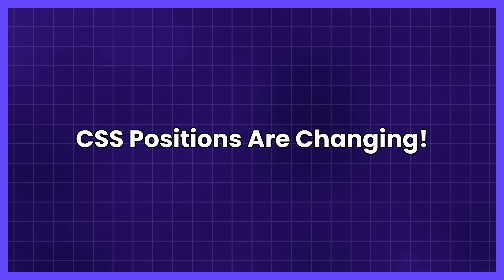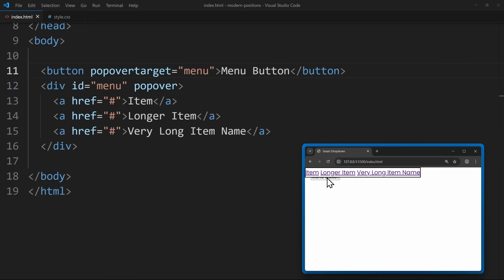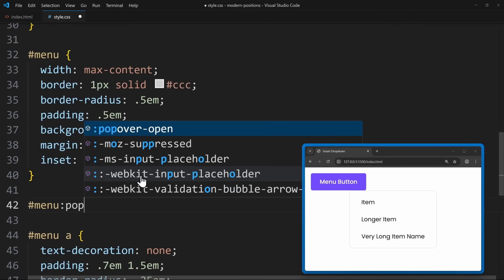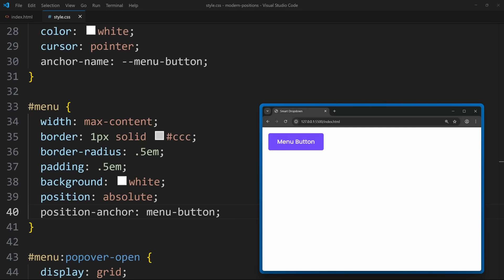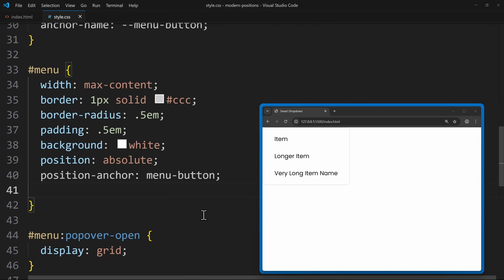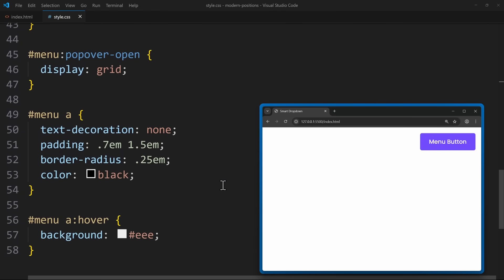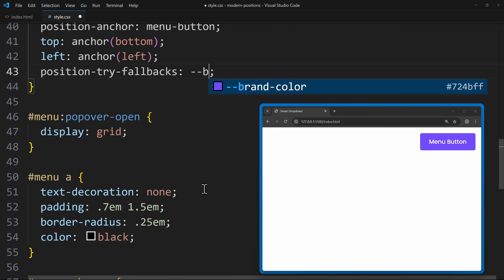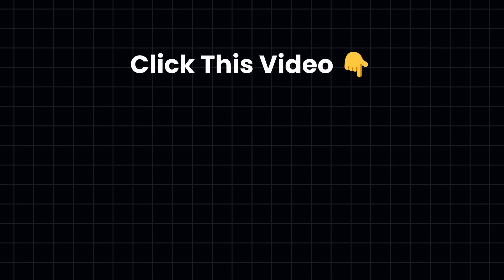How The New POSITIONS Will Work in MODERN CSS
In this video, you’ll learn everything about the new CSS positioning system that’s changing how modern web layouts work.
Developers have been using position: absolute and JavaScript to align dropdowns and tooltips for years — but that’s now old news.

With anchor-positioning, @position-try, position fallbacks, and the Popover API, you can now build smart dropdown menus and popovers that never leave the screen — using only HTML and CSS.

🎓 Learn More with My Courses

In this CSS tutorial for 2025, we’ll break down all the latest updates step by step:
• How anchor positioning connects elements using the anchor() function.
• How @position-try and position-try-fallbacks automatically pick the best placement.
• How position-area defines preferred zones for smarter layouts.
• How the Popover API and the new popovertarget attribute let you toggle dropdowns and tooltips without JavaScript.

You’ll learn to combine all of this to create responsive, dynamic UI components that adapt to the viewport — the kind of CSS that used to require complex JavaScript logic.

• Modern CSS Positioning System Explained
• Using the anchor() Function and anchor-name
• Understanding @position-try and Position Fallbacks
• Defining Position Areas for Flexible Layouts
• Popover API, Popovertarget, and Popovertargetaction
• Building Dropdowns and Tooltips with Pure CSS
• Responsive Design Without JavaScript